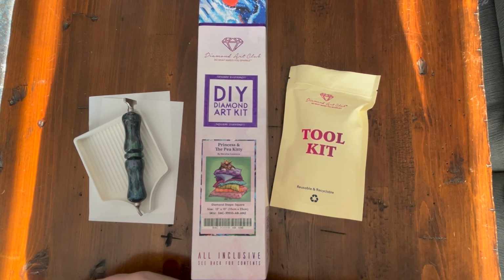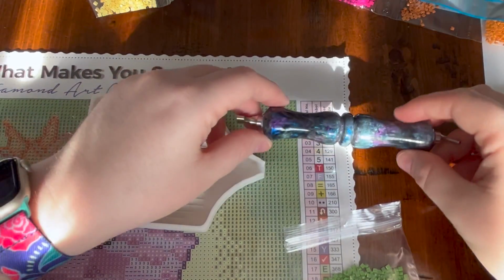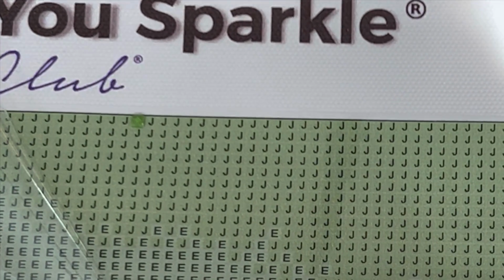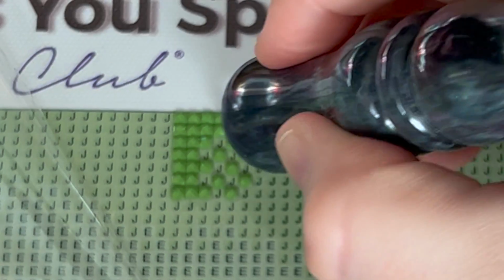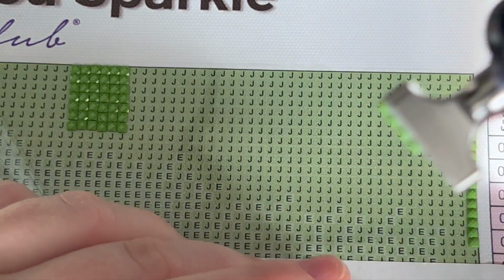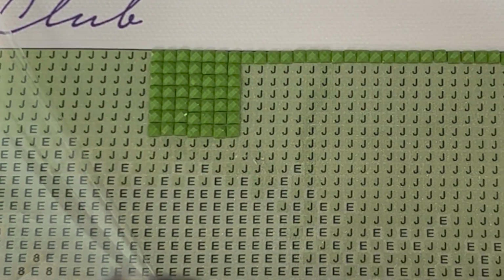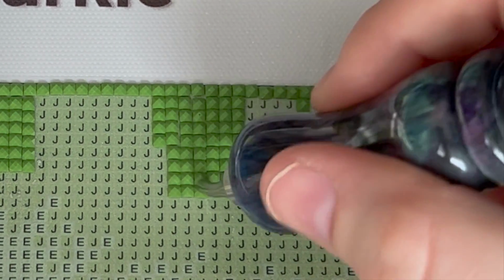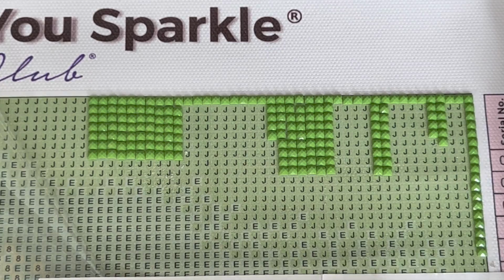Diamond Painting - TIPS for SQUARES!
In this video, I share some of my tips and tricks for working with a square diamond painting!

Diamond Painting

Wax for AB’s:
- Dream Wax Studio (Canada)
- Pretty Placers

Putty:
- Randa’s Crafty Corner
- Craft Pack Canada

3D printed trays:

- DpGalCreations CAD

Metal Tips:
- Everlasting Tips

Pen – Butterfly Effect Wares

Glue dots